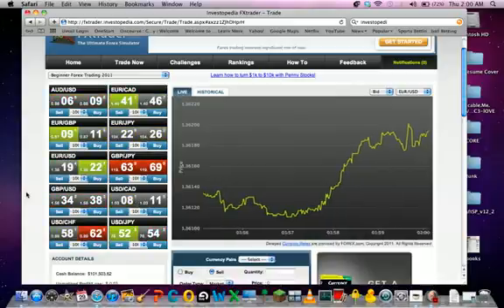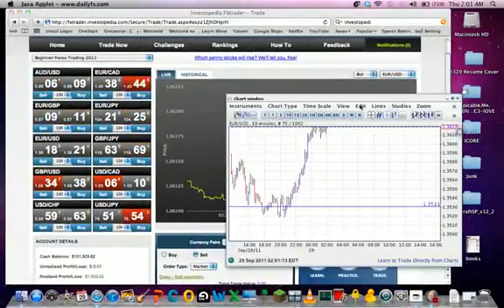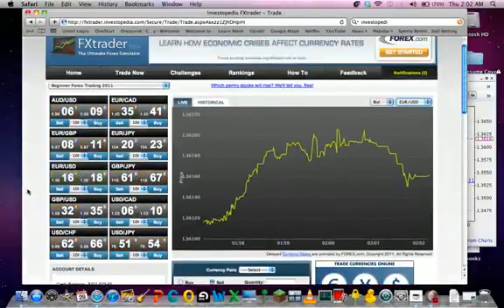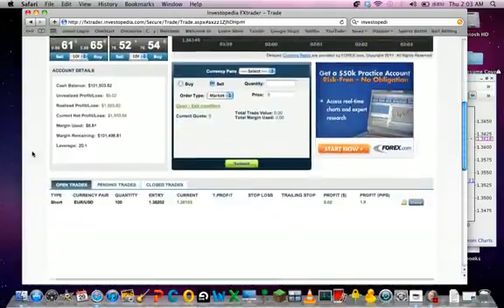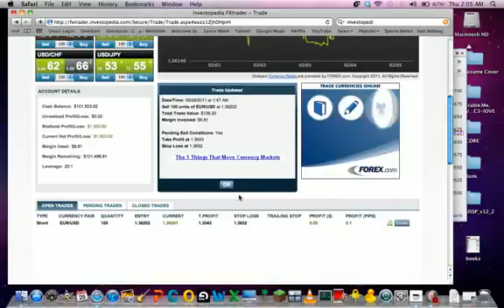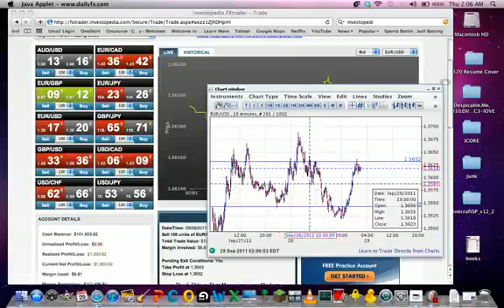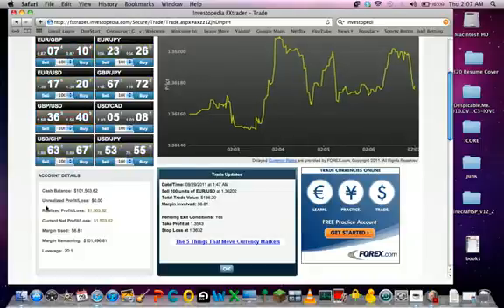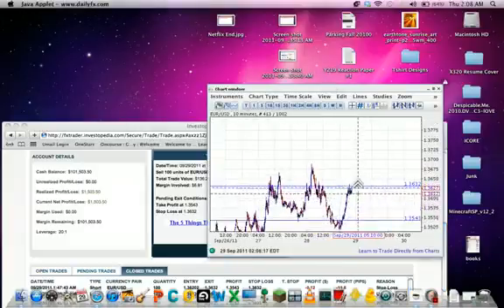Trading Forex for Beginners The Basics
Хотите зарабатывать от 70$ в месяц? Решение есть!